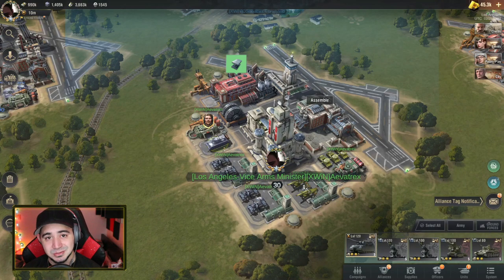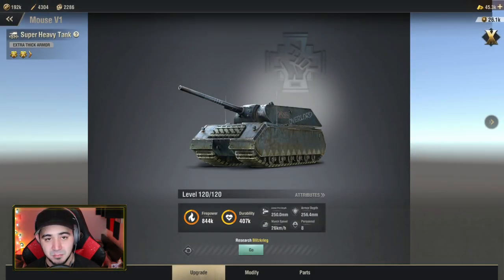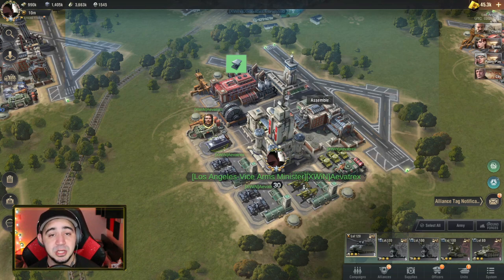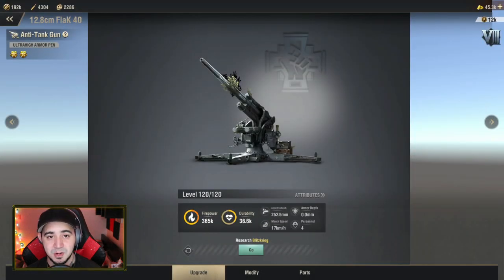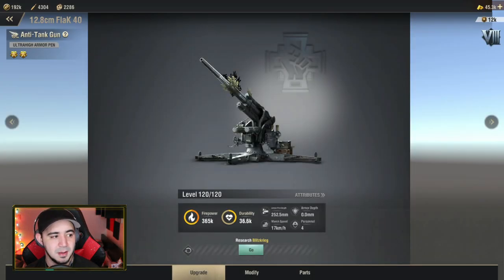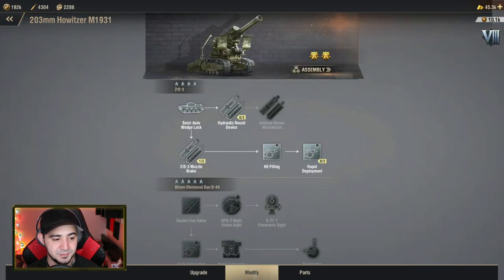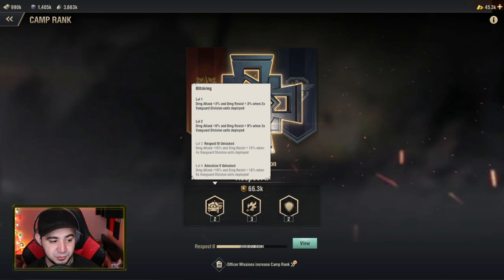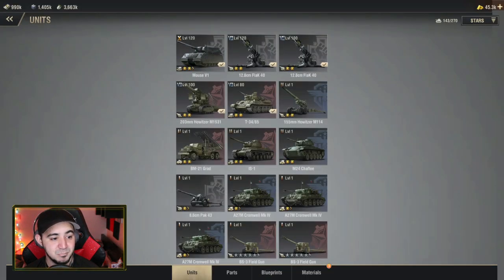Best Way to Setup your Command Center for Defense in Warpath!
Download and play here!